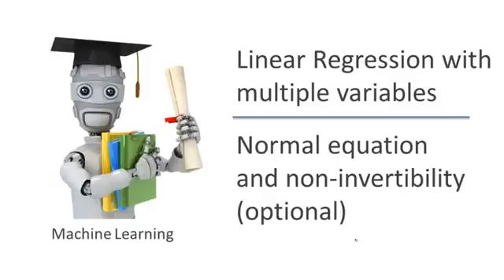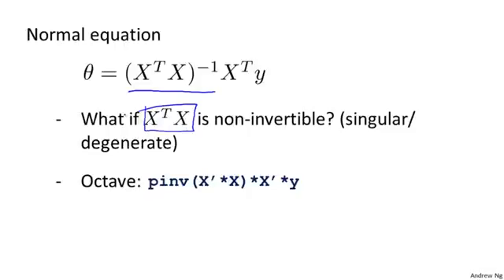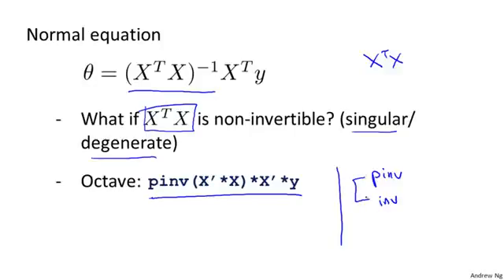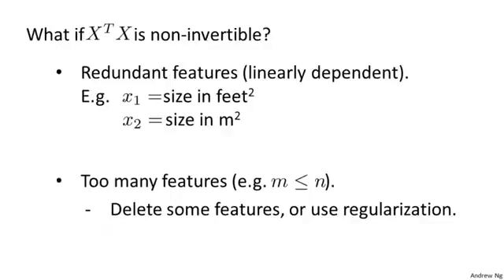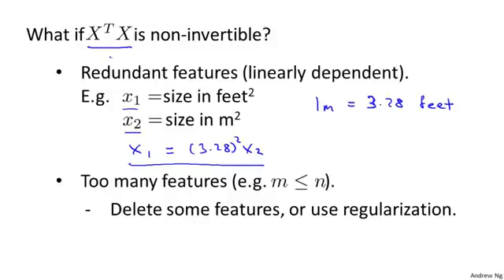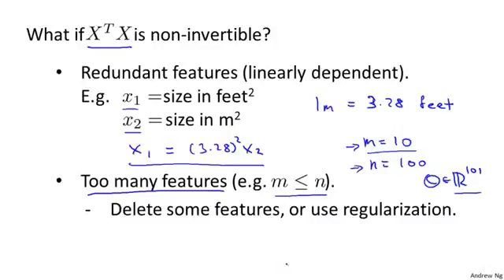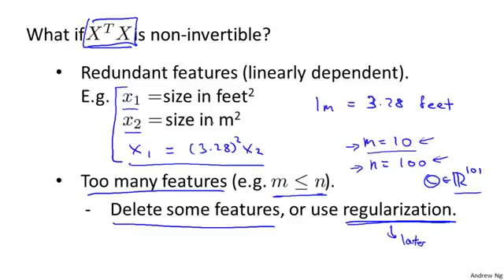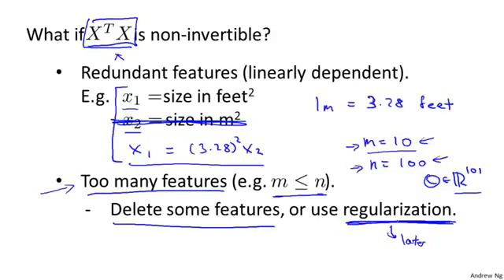Lecture 0207 Normal equation and non-invertibility(optional)